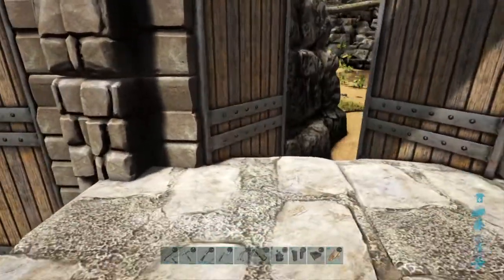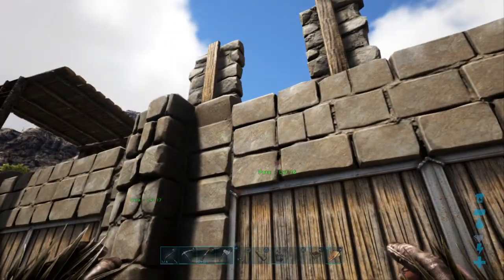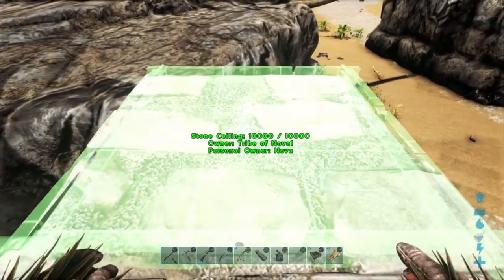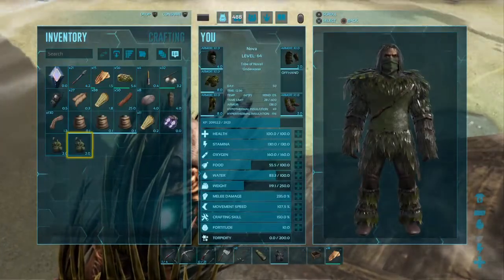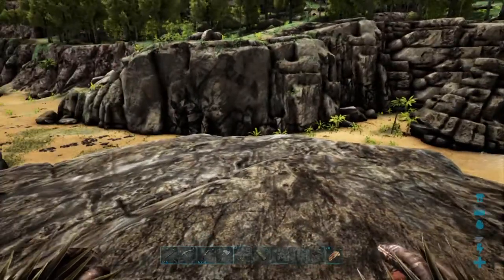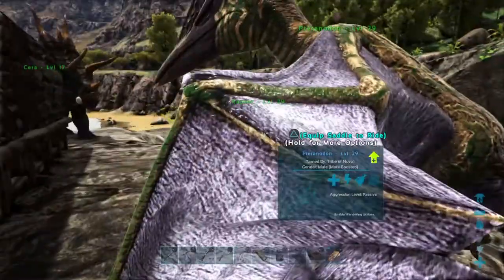Episode 92: Building Plant Species X Base Defenses in Viking Bay - Ark: Ragnarok Survival Guide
On this Survival Guide for Ark: Survival Evolved, we will build some Plant Species X Turrets as base defenses in Viking Bay. We will also create a sniping tower for our floating fortress so we can safely shoot down predators from the coast.